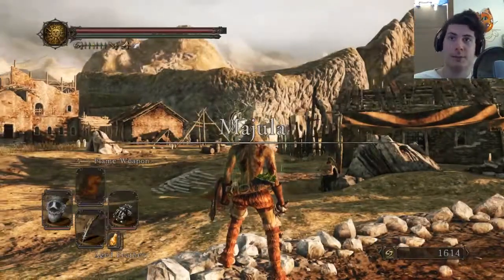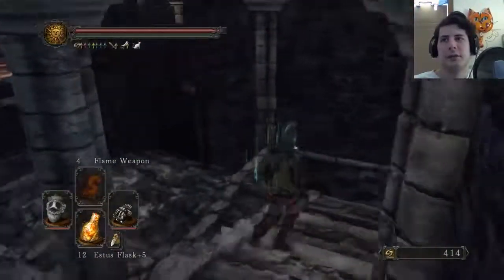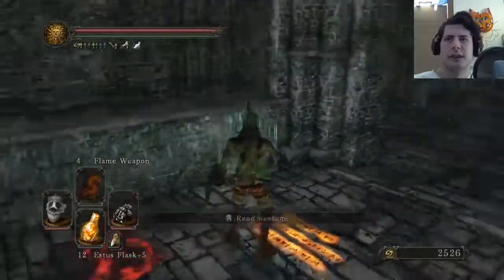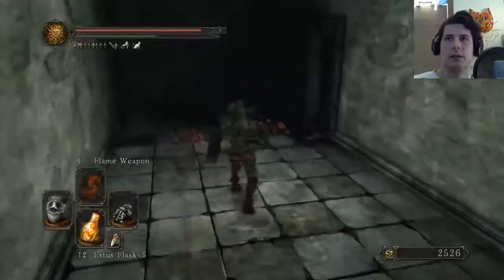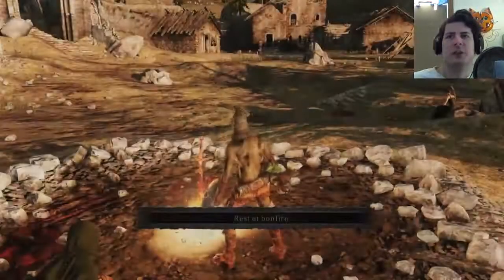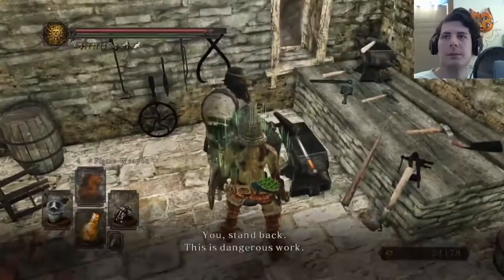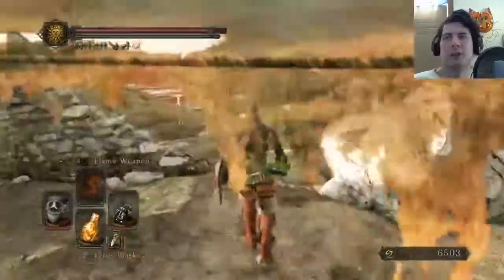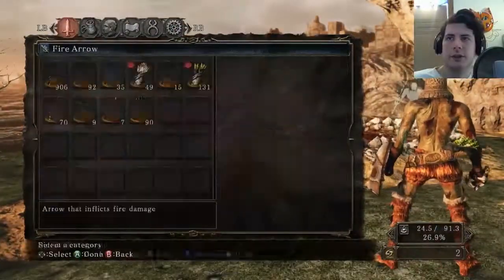Dark Souls 2 #50 (ng+) - Pursuing the Pursuer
With the four great souls in hand, and a burning need for a key, the time has come, to return to, our hunt, our pursuit of the one that pursues, of seeking out Melentia.